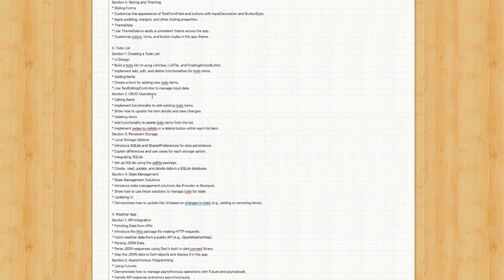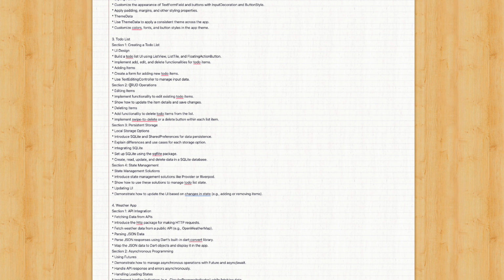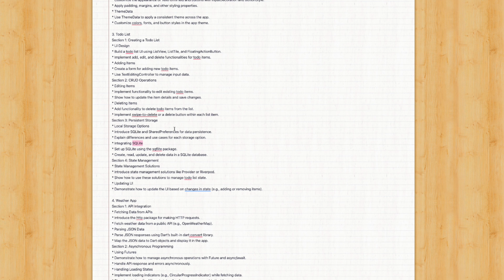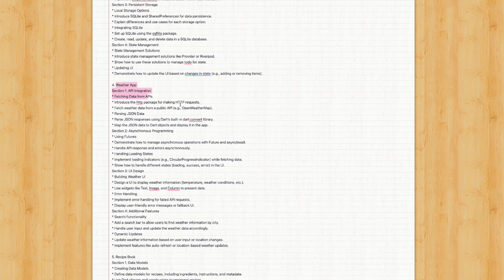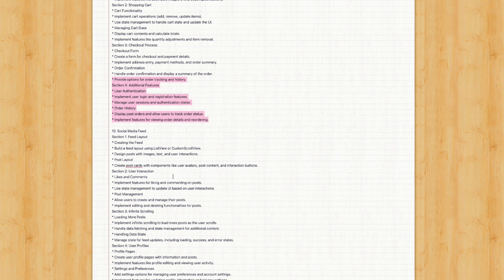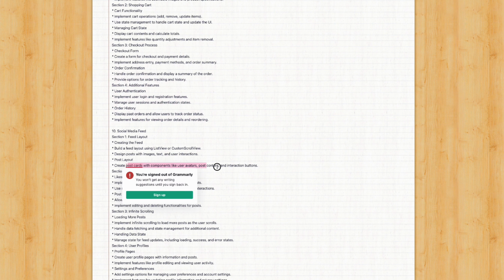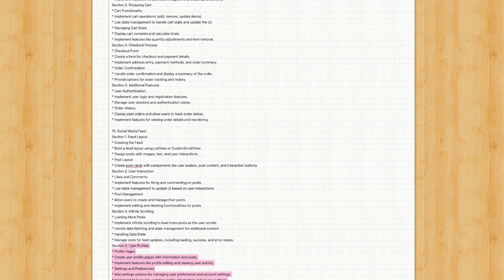The Complete Flutter Developer Roadmap in 2024 | Step-by-Step Guide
How to become a Flutter Developer in 2024? This video shows you the roadmap to become a Flutter developer.